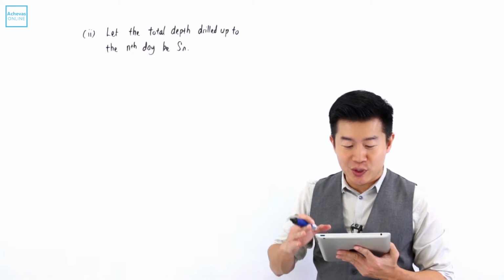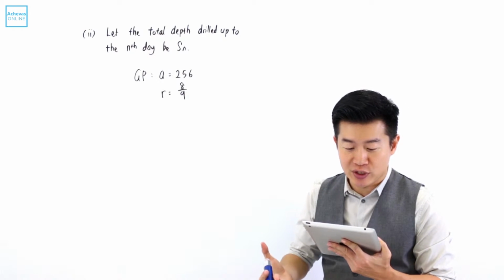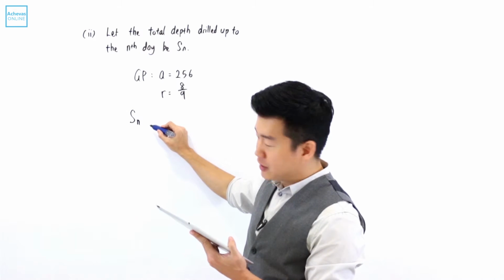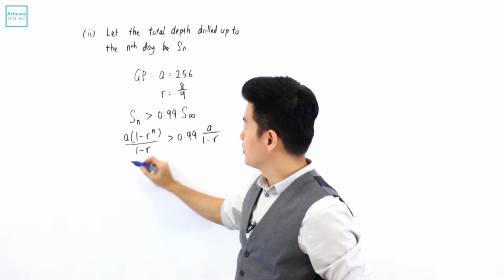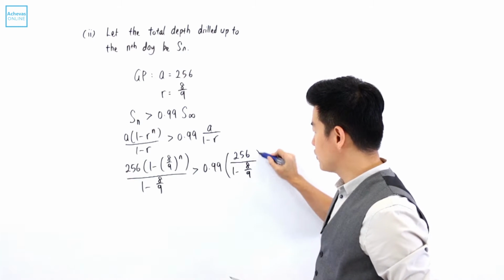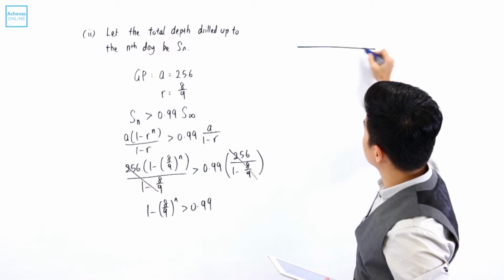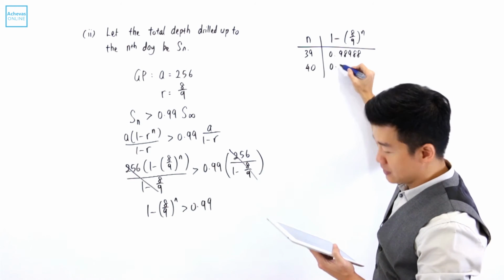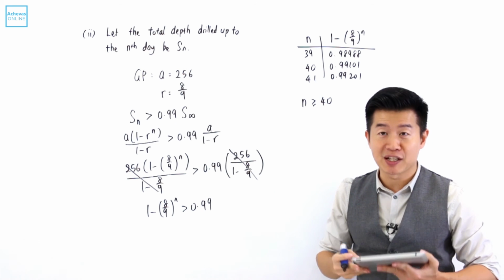A Level H2Maths2011 1 Q 9 ii